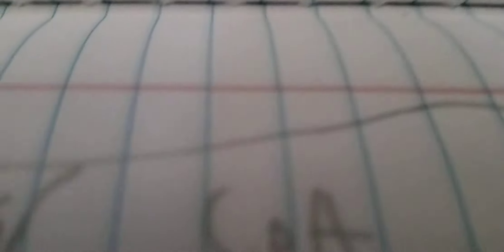Future of the world ep 1 "uniting the world"